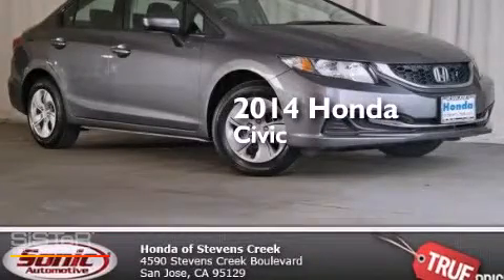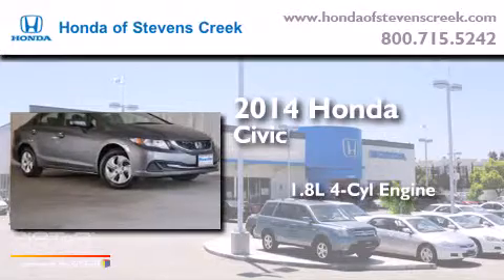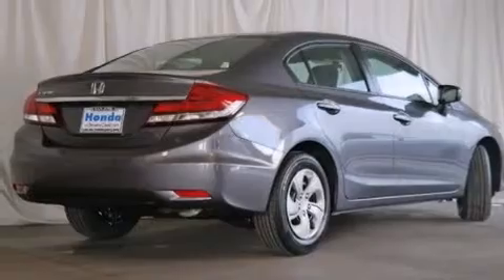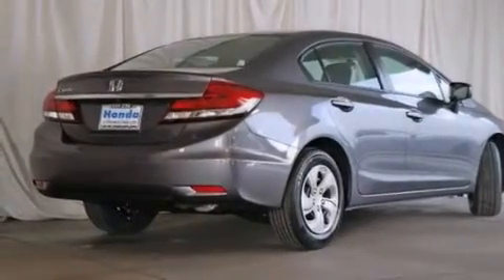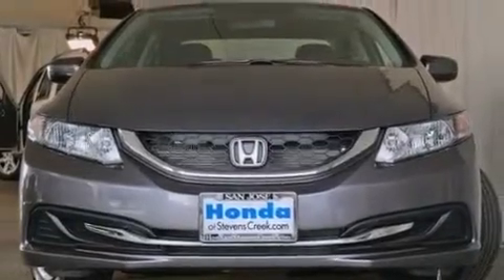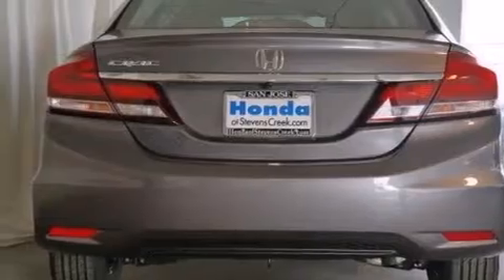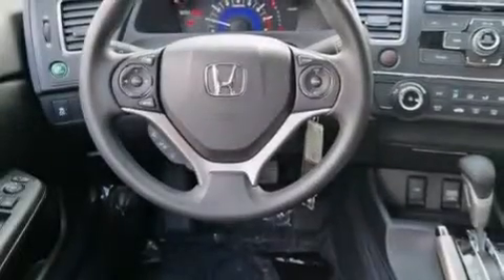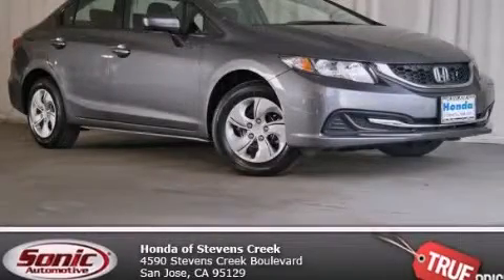2014 Honda Civic San Jose CA 95129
We've been honored to serve the San Jose CA area , we promise that your experience at our dealership will exceed your expectations ! Year : 2014 Make : Honda Model : Civic Engine : 1.8L I-4 cyl Trans . : continuously variable automatic Exterior : Modern Steel Miles : 1 Interior : Black Honda of Stevens Creek 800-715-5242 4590 Stevens Creek Boulevard San Jose , CA 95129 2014 Honda Civic San Jose CA